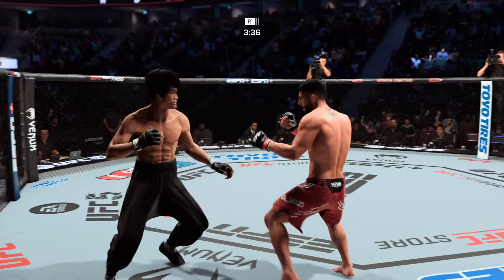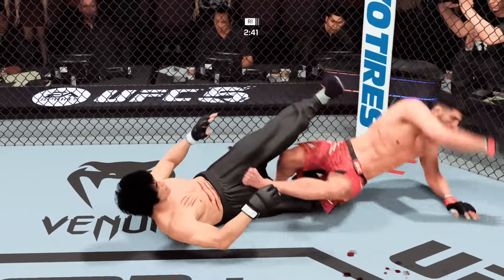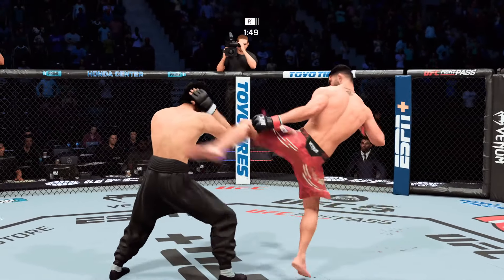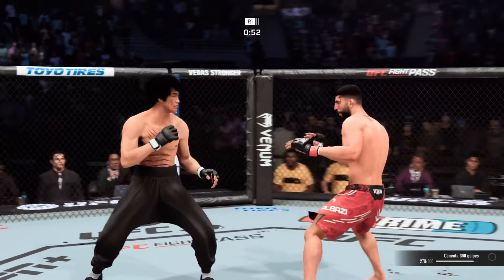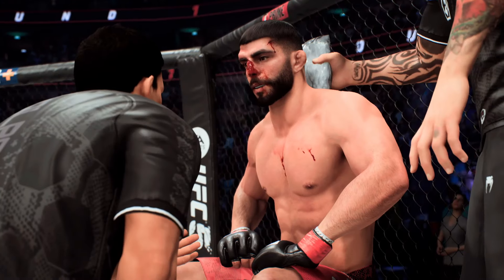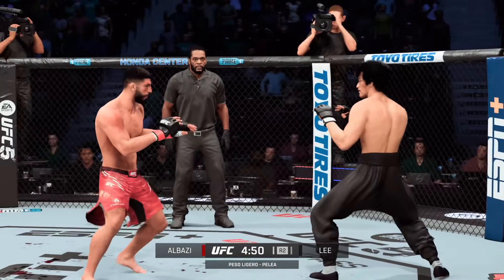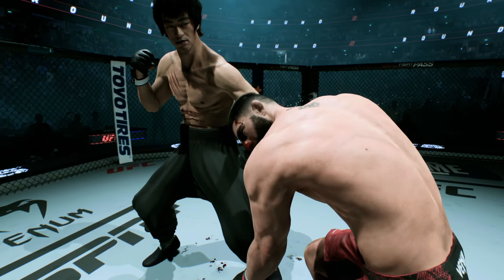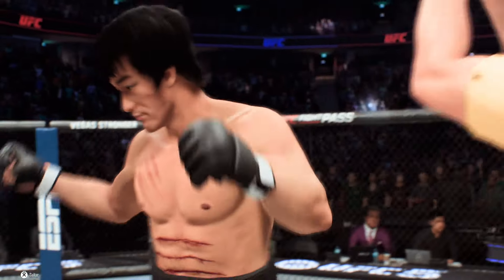Bruce Lee vs. Amir Albazi - EA Sports UFC 5 - Epic Fight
Bruce Lee versus Amir Albazi EA Sports UFC 5.